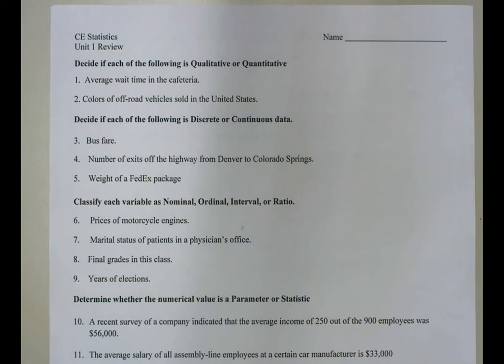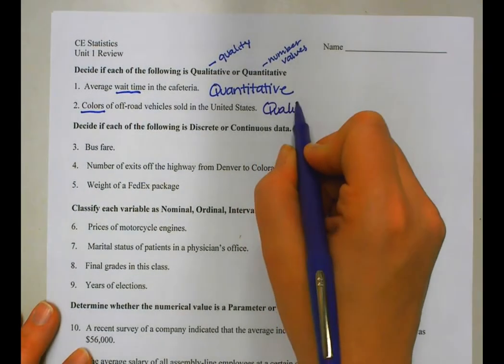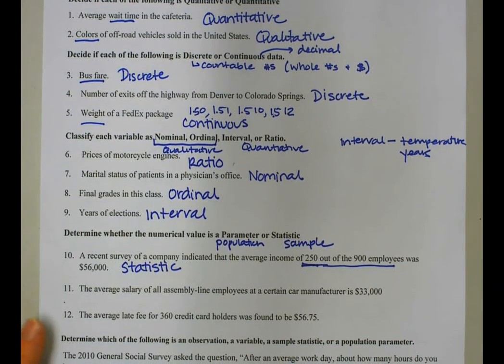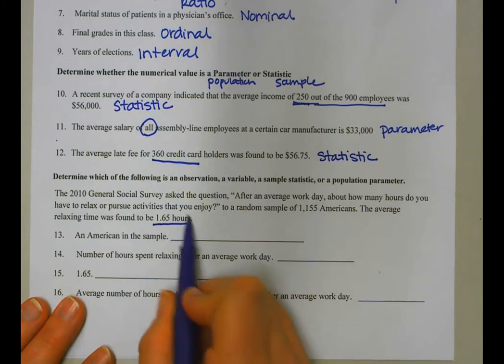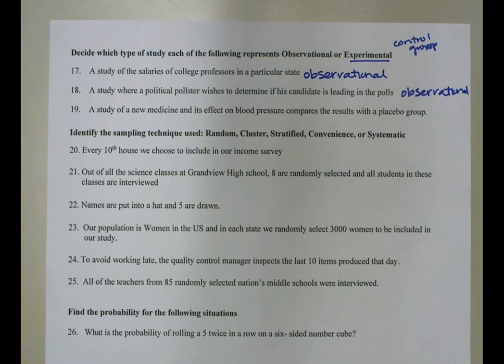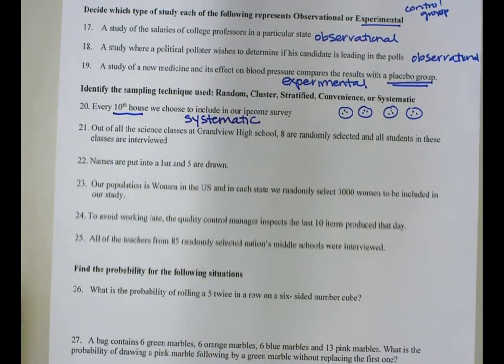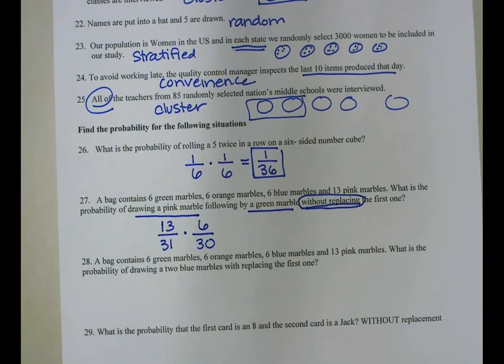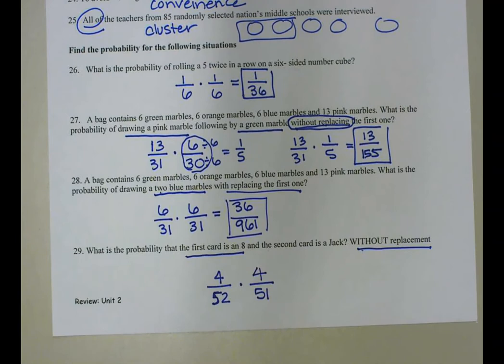STATS: Unit 1 Review